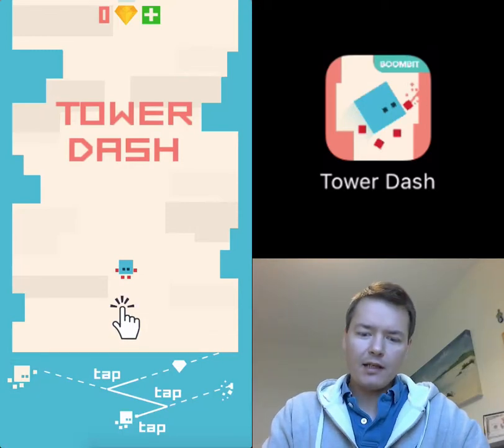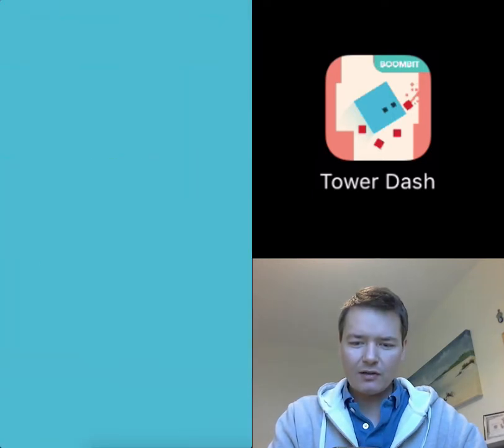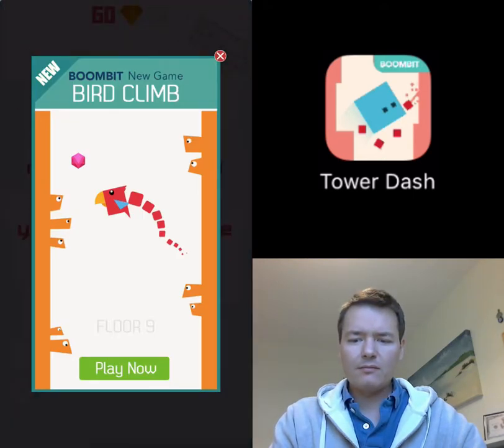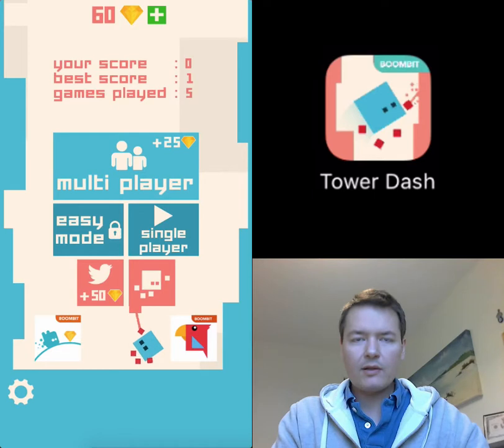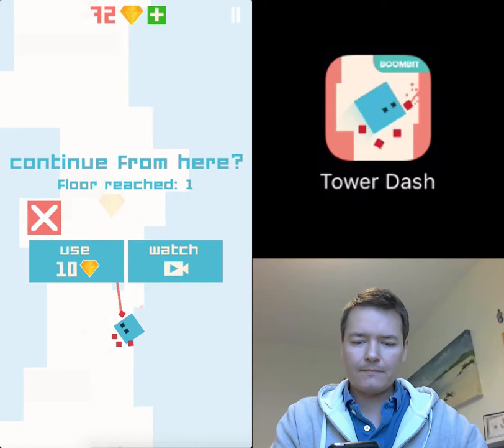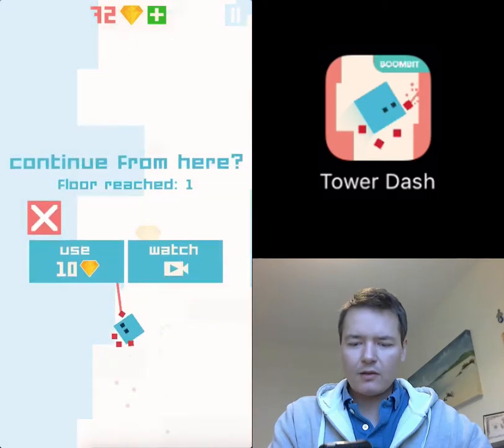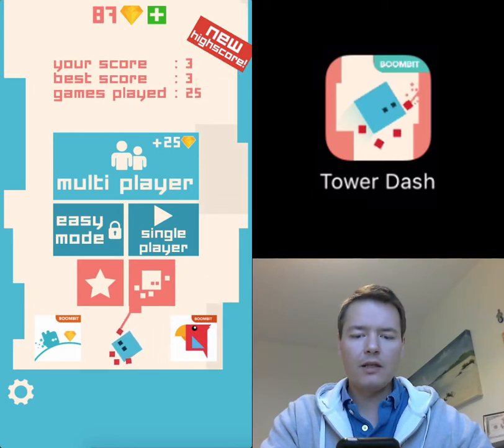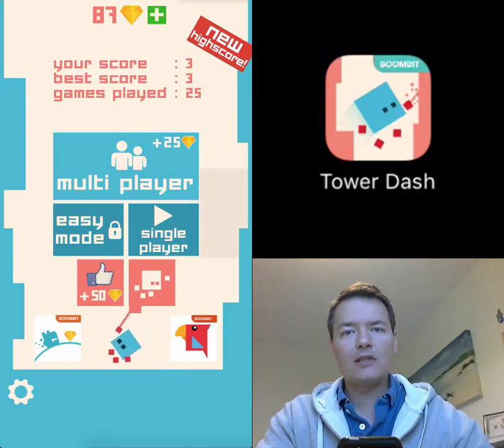My First Play - Tower Dash (iPhone Gameplay Video)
Playing Tower Dash for the first time on my iPhone, it's a free to play game available on the ios app store.

The game is a little tricky to explain, it has a spider man ninja rope type thing used to scale the puzzle walls but you don't want to actually hit the walls. Watch the video, it will make sense.

Testing but fun game, that can be improved with practice.